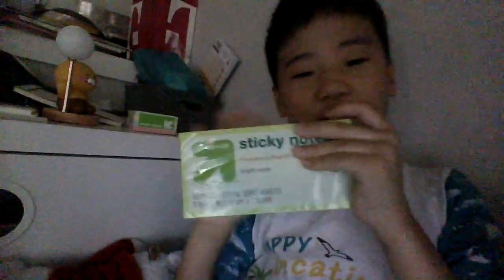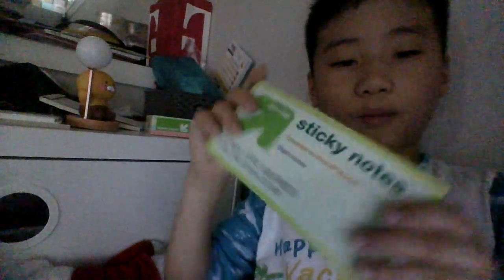Some sticky notes are big others are small as a korean notebook!